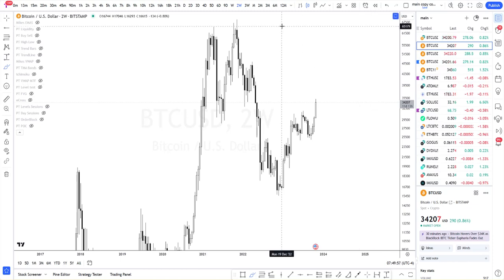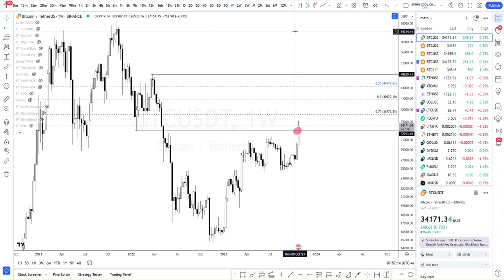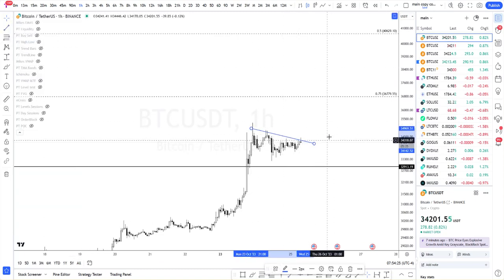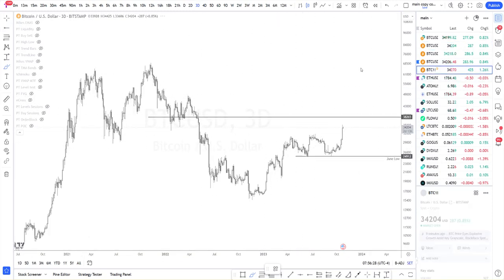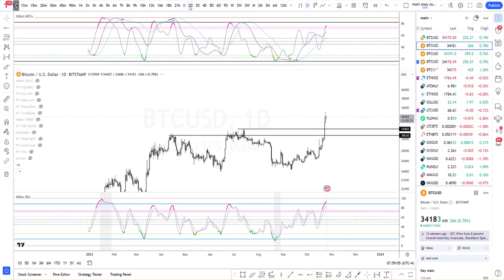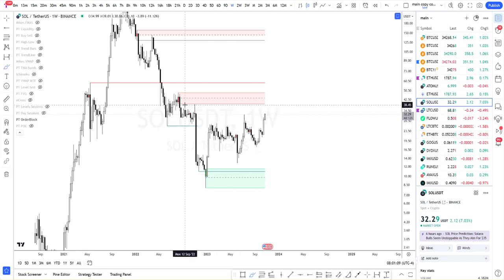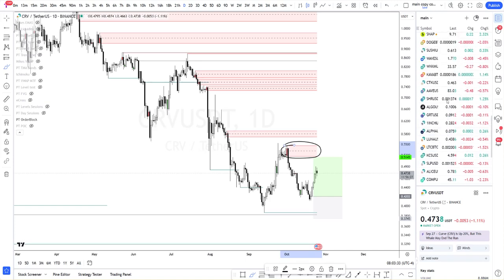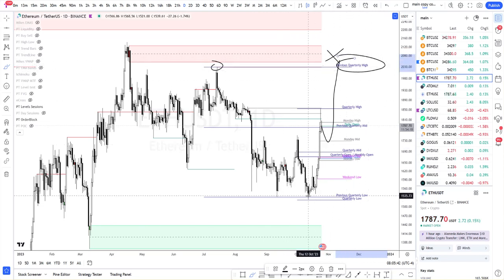$BTC Update 10.25